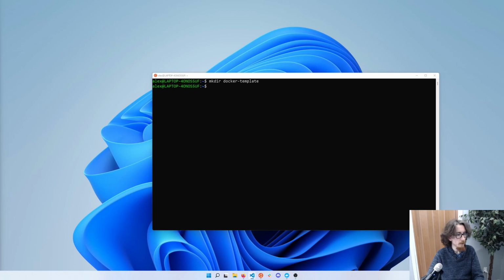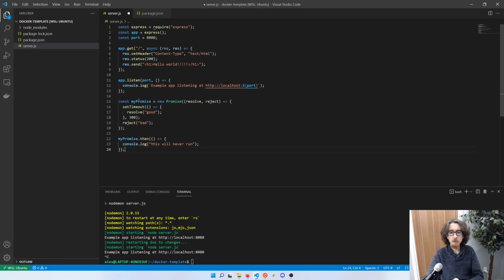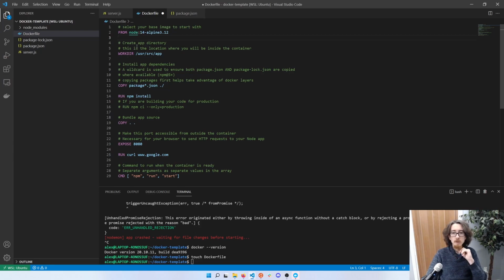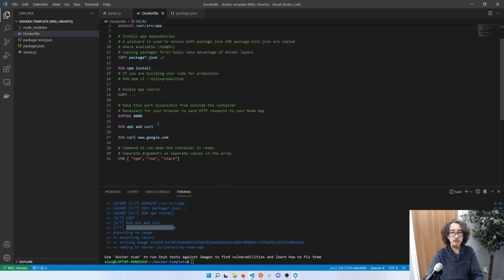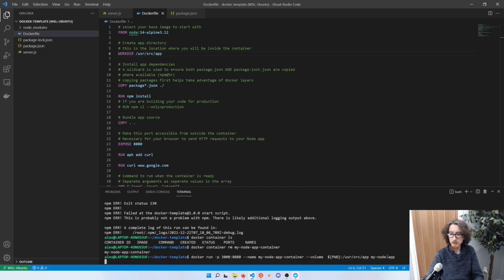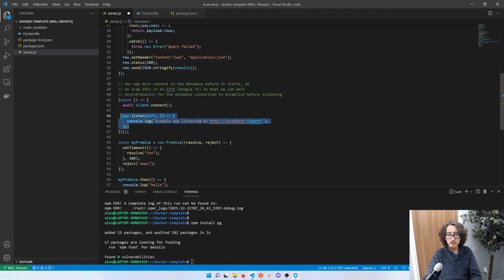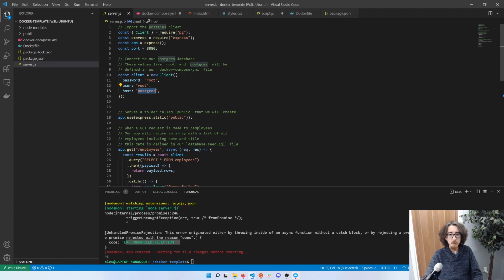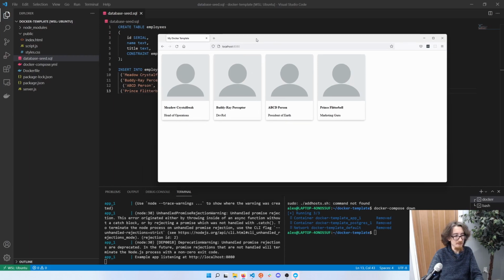Introduction to Docker for Javascript Developers (feat Node.js and PostgreSQL)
In this tutorial you will learn what Docker is and what purpose it serves by building a fullstack Node.js app complete with frontend and PostgreSQL database.

We will use Docker Compose to connect and network each container together so that they are easy to share among project contributors, and deploy to whatever hosting service you've chosen.